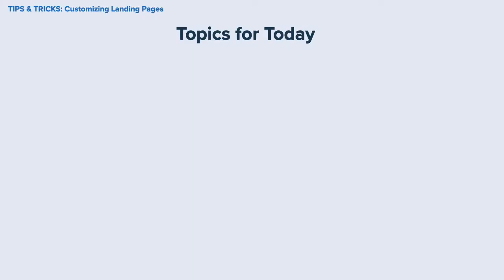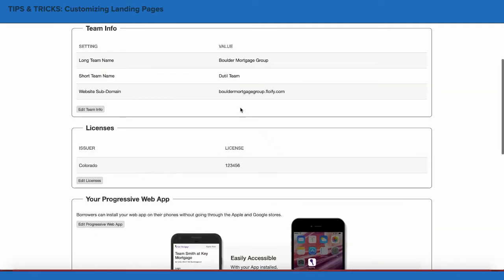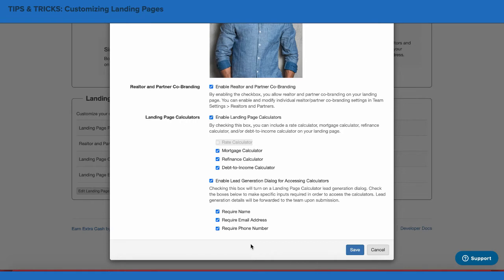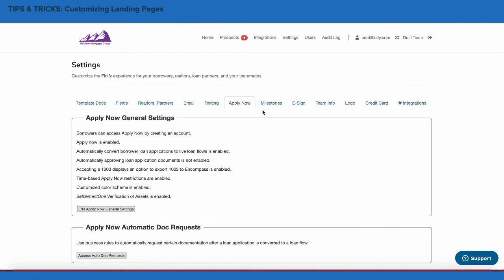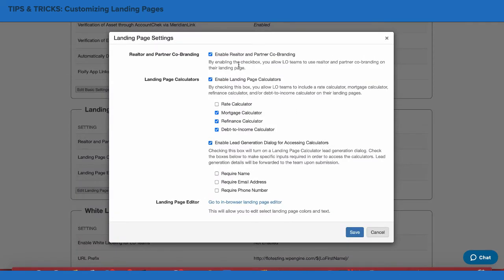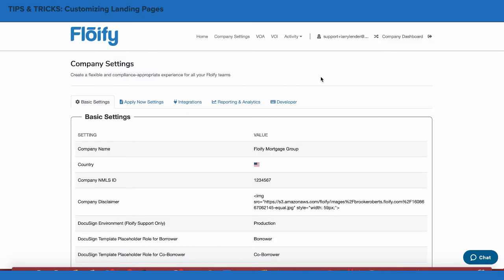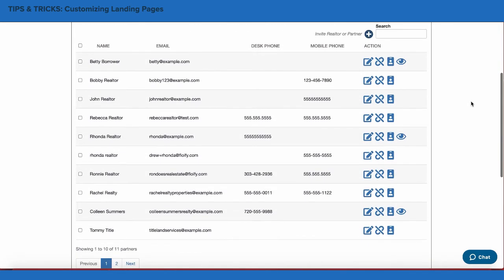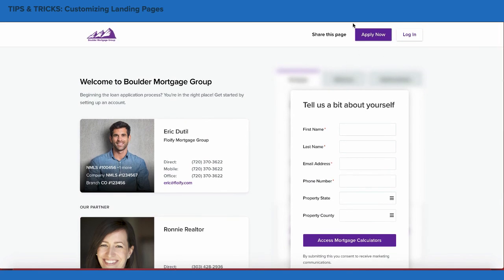Floify: Customizing Landing Pages